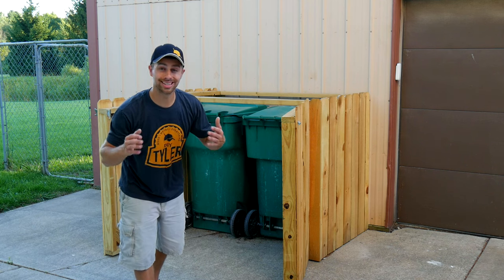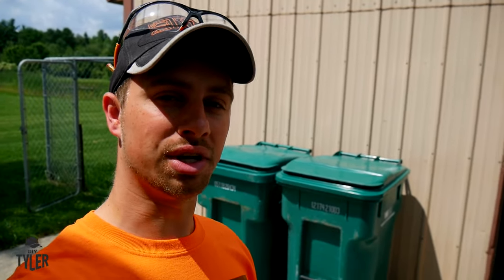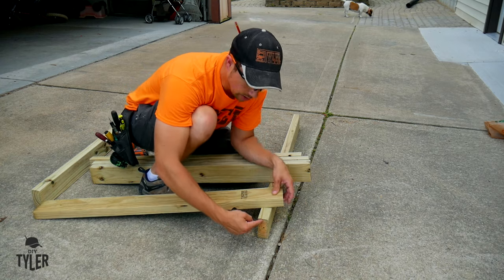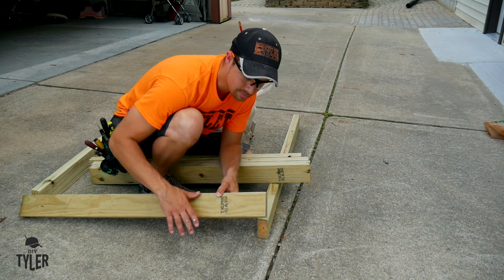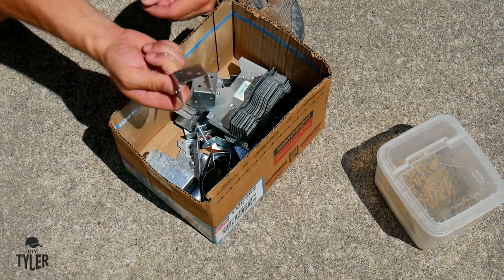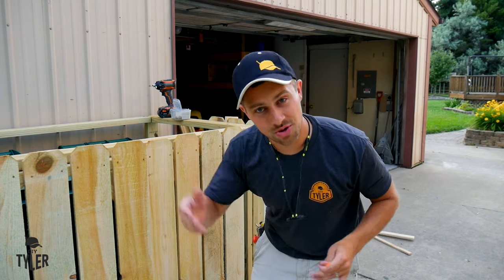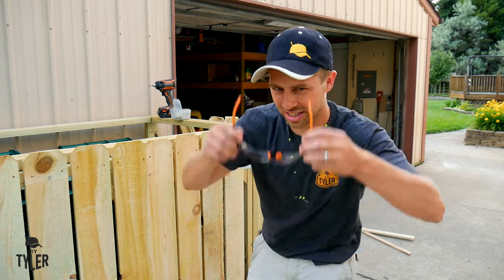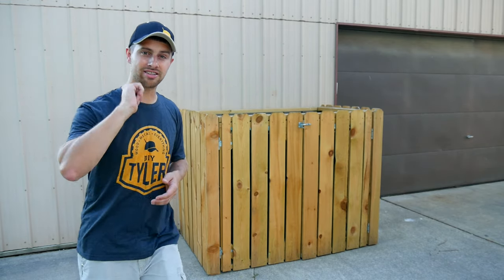Hide your Trash! Double Trash can Blind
Everybody produces some trash and if you're anything like me you absolutely hate the colorful trash cans that ruin your beautiful backyard view. My solution was to build a hutch using pressure treated wood from the home center that would hide our two ugly green trash cans behind closed doors!

📔 Build your own!

This is a very simple build that will take you an afternoon to complete and will make such a huge difference in your backyard aesthetic for a long time. This trash can blind will hide two 96 gallon trash cans, if you have more than that I would not suggest making it larger as the doors will tend to drag on the ground if they are any wider.

Construction is with deck screws and you can add some bracket hardware if you want, I started with some leftover hardware but ended up not liking how wobbly the structure was so I reverted back to butt joints with deck screws. There are some 45° cuts and a few fence boards need to be ripped to a thinner size but this is quite a simple build and can be completed with only a few tools.

The frame is built with just 2x4s and the trash cans are hidden using 5 1/2" deck boards. 4 gate hinges hold the doors on and a barrel latch and gate lock hold the doors shut hiding your ugly trash cans from view. I added a few screws to hold the entire structure to the barn. While this is not necessary it does make the structure more stabilize and prevent any shifting if you crash on of the cans into the hutch while changing them out.

Nerax Chisels
Pull Saw
Coping Saw
Marking Knife
Marking Gauge
Layout Calipers
Diamond Sharpening Stones
12000 Grit Wetstone
Flattening Stone
Honing Strop
1/8" Chisel
SuperMax 16|32 Drum Sander
10 Million Dollar Stick